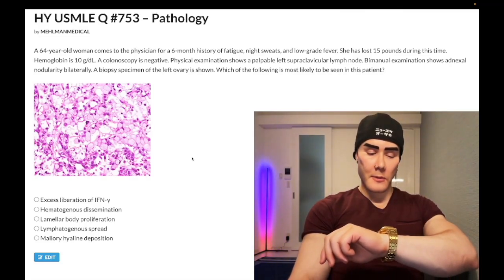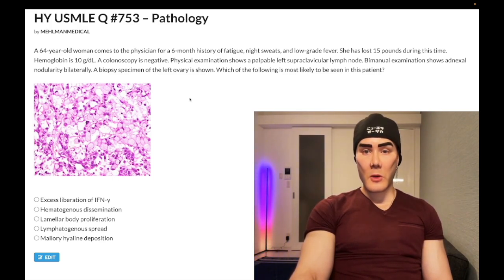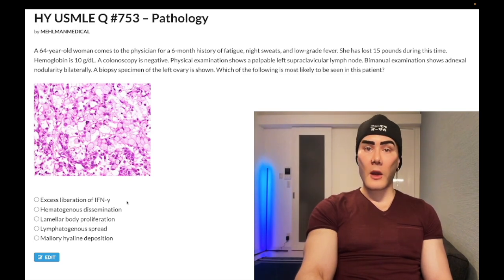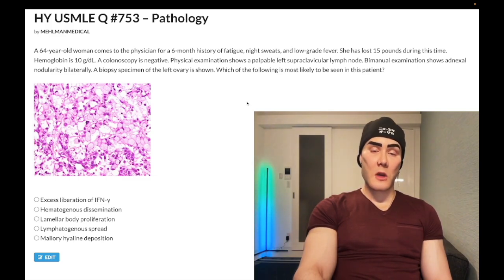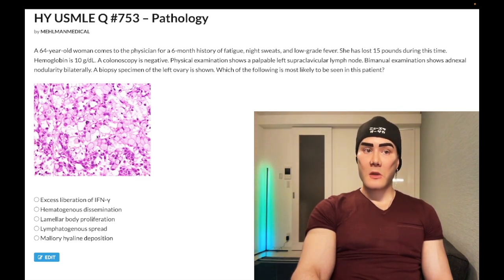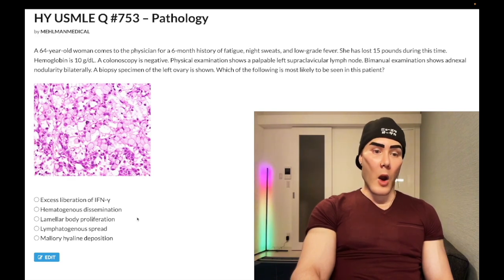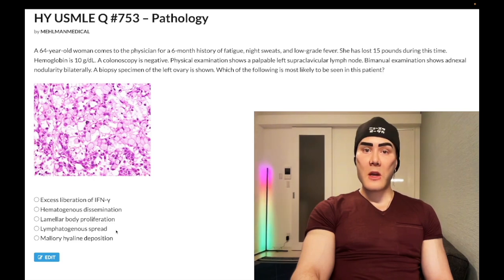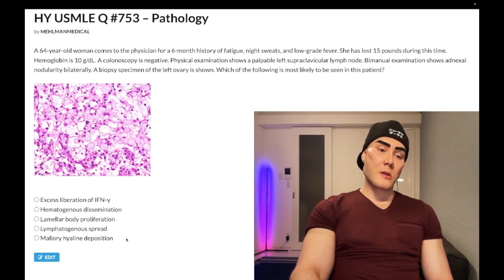HY USMLE Q #753 – Pathology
Telegram (link valid at least at time of this video)